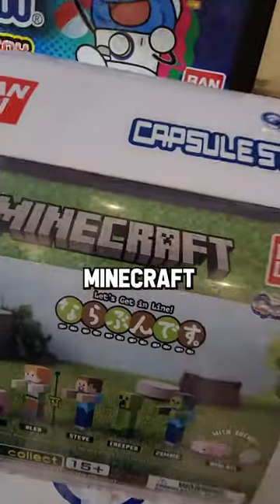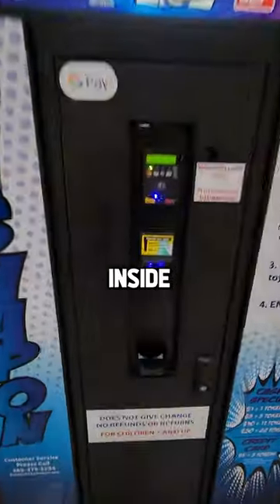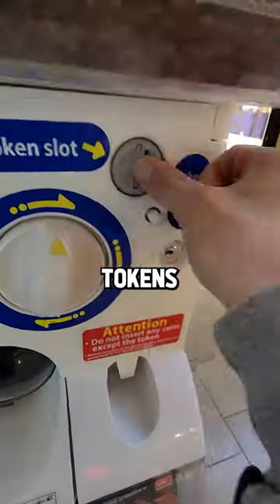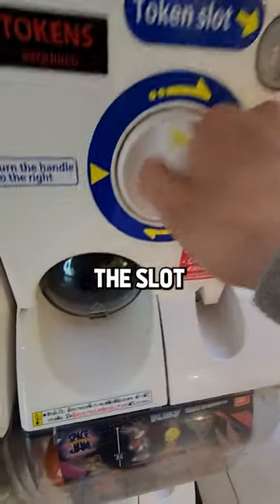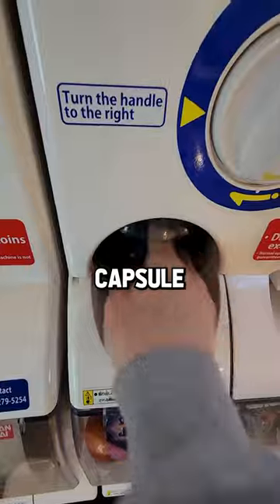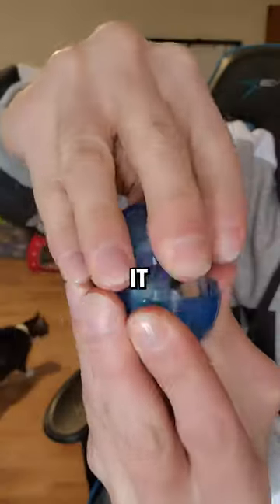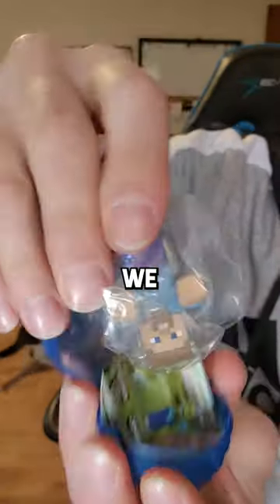Minecraft Vending Machine in Real Life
I found a Minecraft vending machine, Japanese style. I get a mystery toy for $4!!